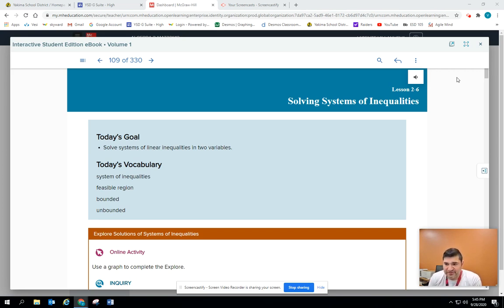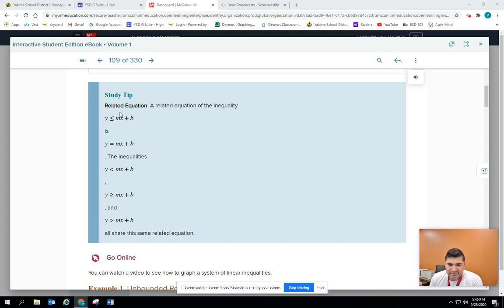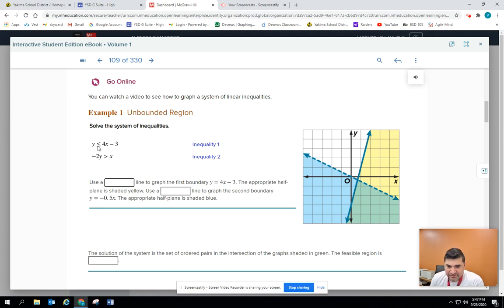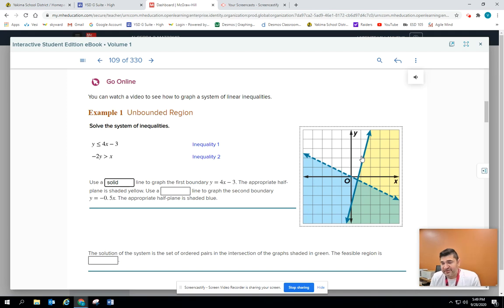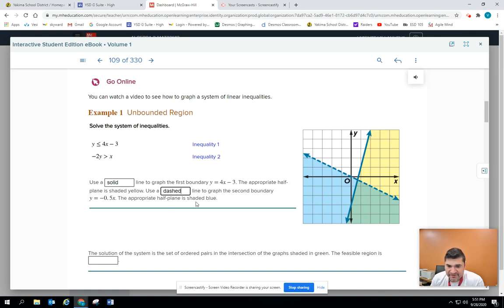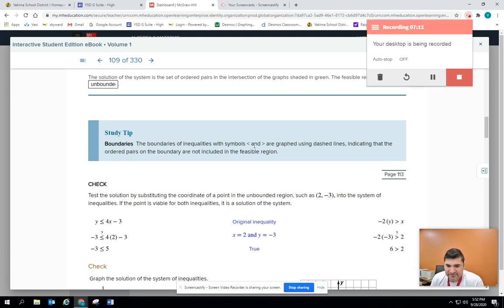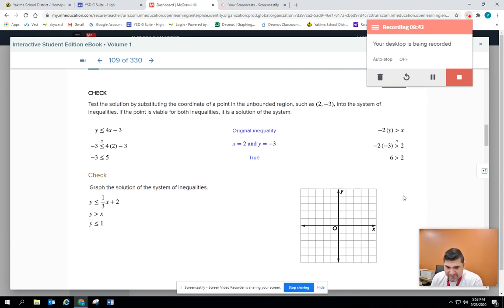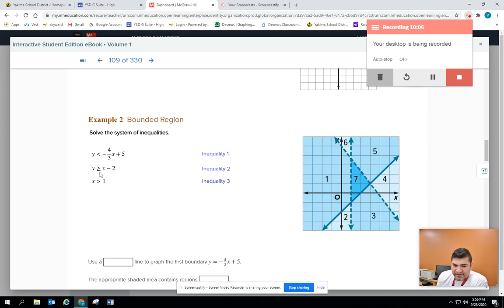Lesson 2.6 Part A